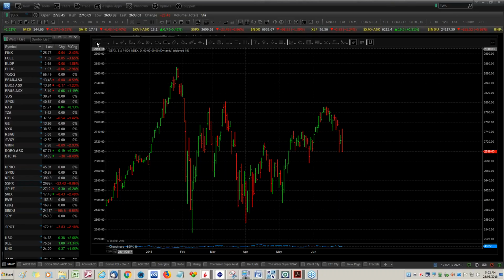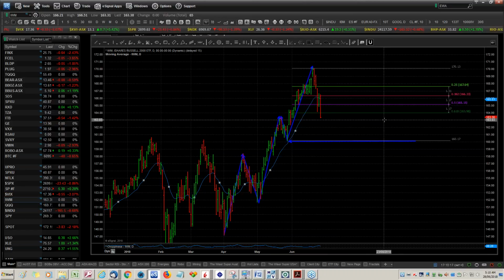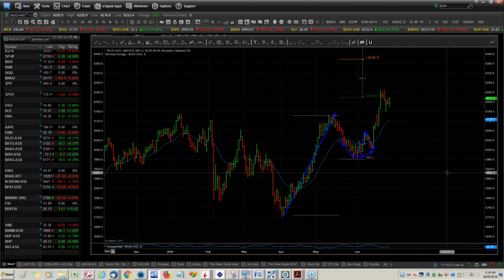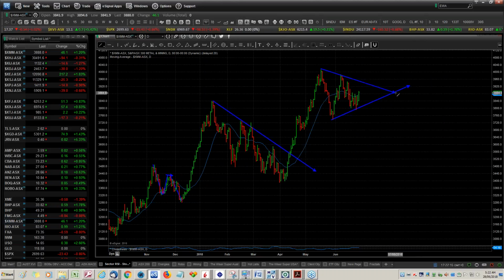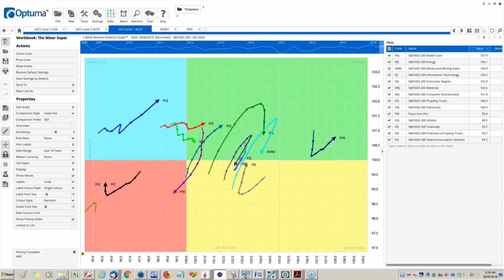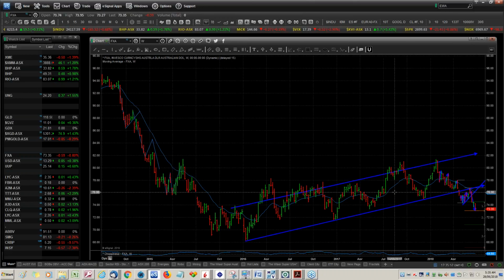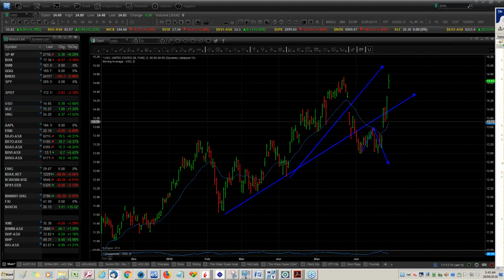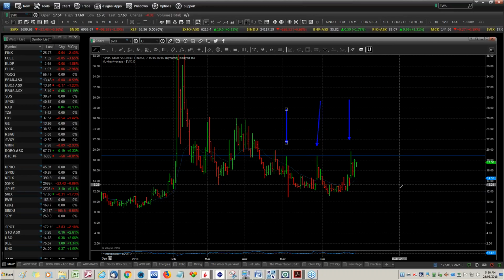2018 06 28 05 01 Traders and Investors Group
Review of S&P 500